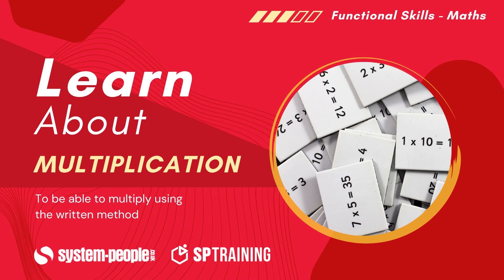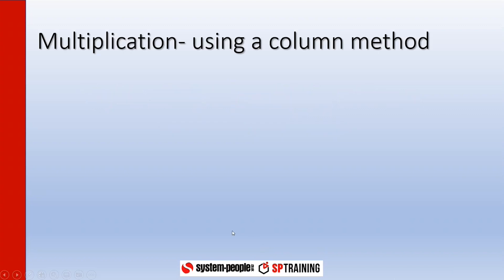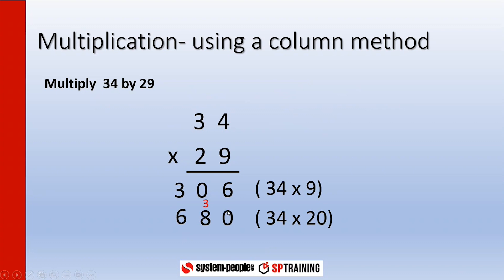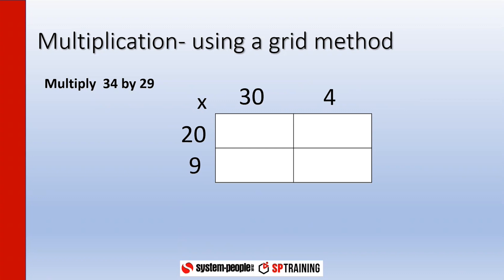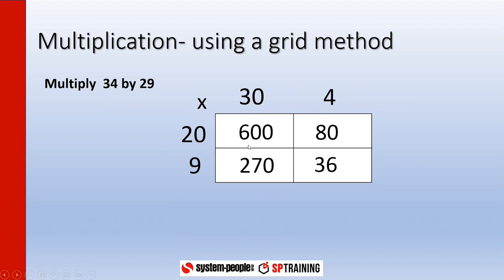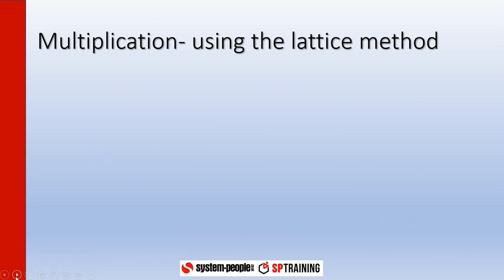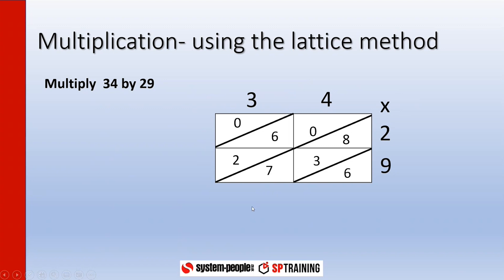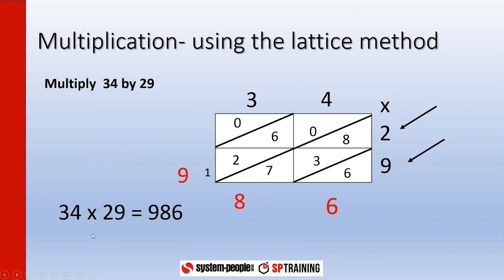Multiplication Using Written Methods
Tutor, Paul, shows us how to calculate answers to multiplications without a calculator.

Paul gives us a tutorial on 3 different written methods: column method, grid method and lattice method.